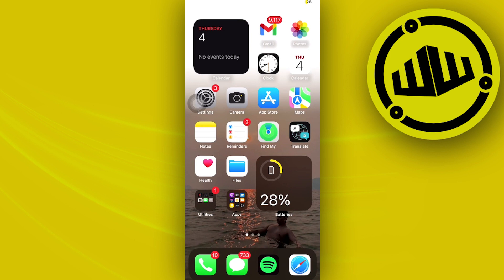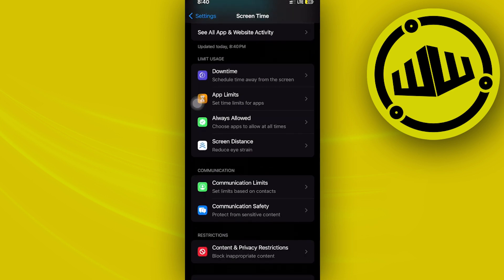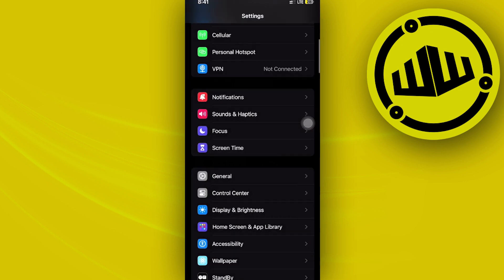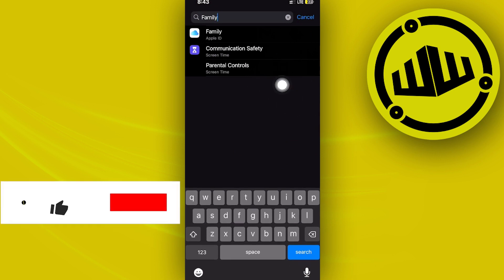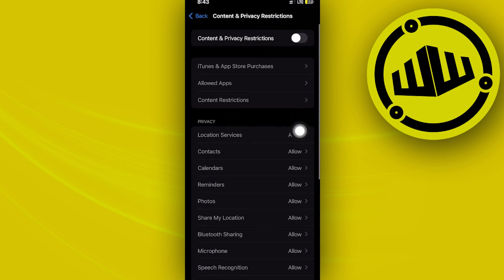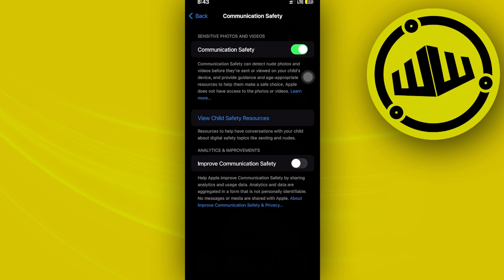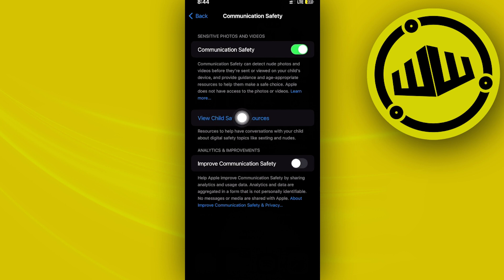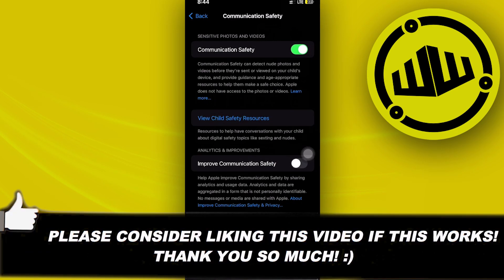How To Setup Parental Control On iPhone (Simple)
In this video, you will learn how to set up parental control on your iPhone easily. Stay till the end of the video to find out how to iphone parental control setup.

Did you learn how to setup parental control on my iphone?

Do you want to see another video about how to enable parental control on iphone?

Did you enjoy How To Setup Parental Control On iPhone (Simple)?